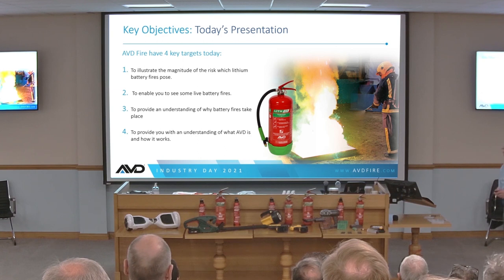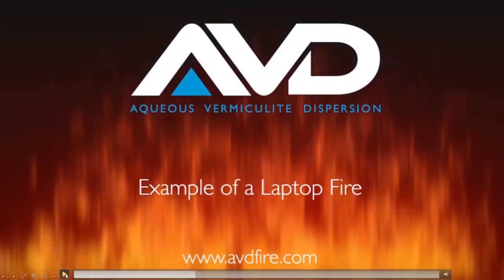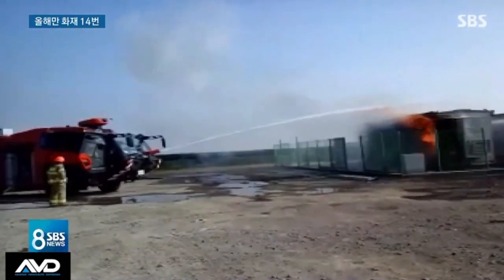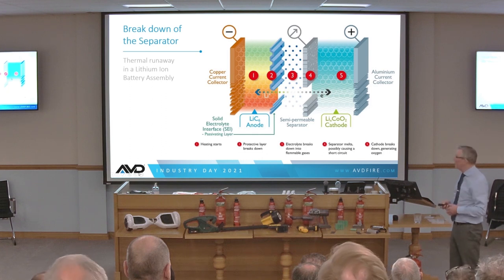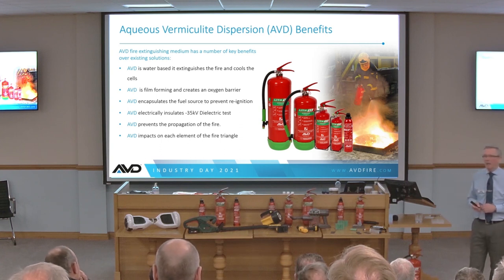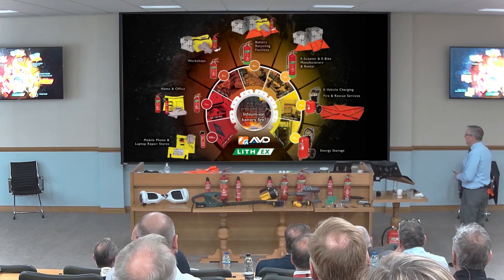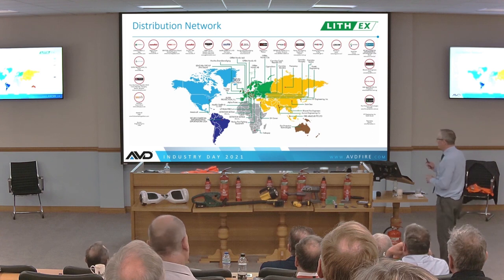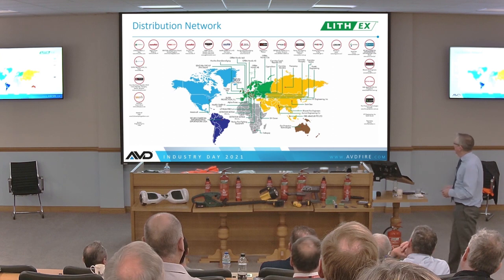Lithium Battery Presentation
A video presentation illustrating the risks which lithium battery fires pose. Introduction to AVD which provides an understanding of what AVD is and how it works.